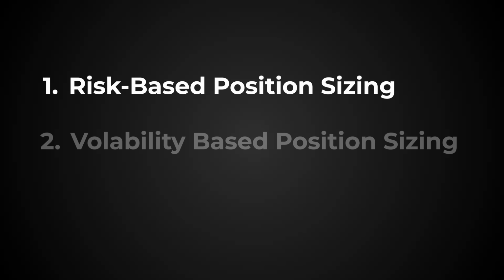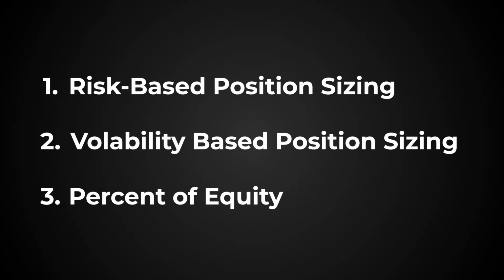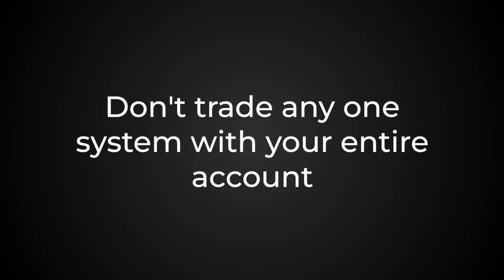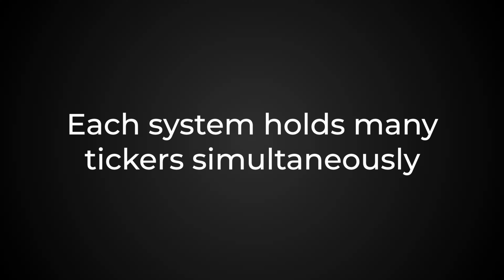Position sizing on shorts | Why most traders get this wrong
Most traders underestimate the risk of short selling - until one trade wipes out weeks or months of progress.
 to learn how to build a structured, rules-based trading approach.

In this video, I explain one of the most common short selling mistakes traders make - incorrect position sizing.

If you are trading the short side without fully understanding how risk behaves, you are exposing your account to unnecessary and potentially large losses.

Short selling stocks is fundamentally different from going long. When you buy a stock, your downside is limited. But when you short a stock, losses can expand quickly if price moves sharply against you, especially during a short squeeze.

That is why position sizing in short selling is critical.

I walk through the three main position sizing strategies in stock trading:

- Risk-based position sizing
- Volatility-based position sizing
- Percent of equity position sizing

More importantly, I explain why the first two approaches can create hidden risk when applied to short selling strategies.

You will learn:

- Why volatility can work against you on the short side
- How large positions form at the worst possible time
- What happens when a short squeeze hits your portfolio
- Why equal position sizing can help protect your capital

If you have experienced inconsistent results, large unexpected losses, or uncertainty around how much to risk per trade, this video will give you a clearer framework to manage risk more effectively.

This is not about predicting the market better. It is about controlling what you can control - your risk management and position sizing process.

For analytical traders who want consistency, the goal is simple: build a system that removes guesswork and protects your capital across all market conditions.

Video Chapters

00:00 - The biggest mistake in short selling stocks
00:25 - Why short selling is more dangerous than going long
01:05 - Understanding the risk of unlimited losses
01:45 - Risk-based position sizing explained
02:20 - Volatility-based position sizing explained
02:55 - Percent of equity position sizing explained
03:25 - The hidden risk in common sizing methods
04:10 - The impact of short squeezes
05:00 - Why equal position sizing is safer
06:00 - How to manage risk on the short side

If you want to trade with more confidence and reduce costly mistakes, start by building a structured, rules-based approach.

Follow Enlightened Stock Trading on Social Media for more trading education